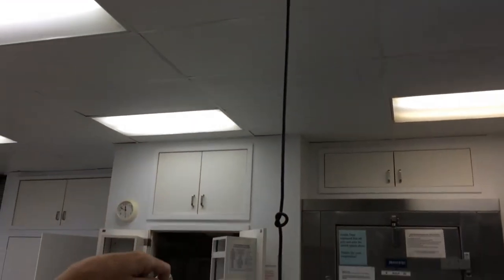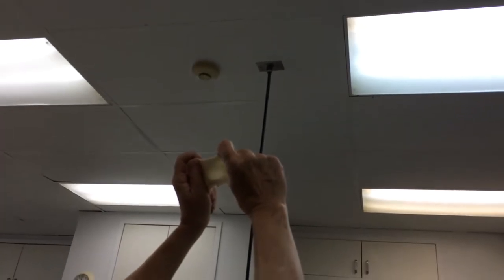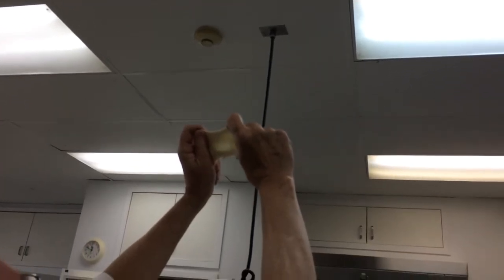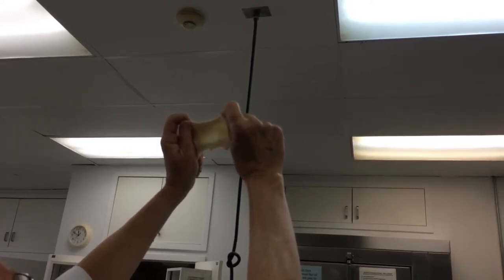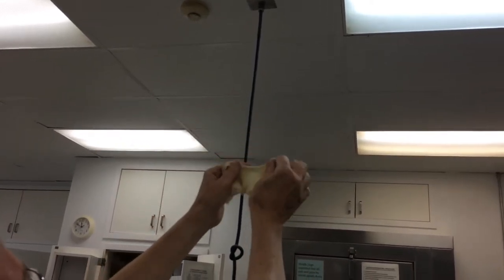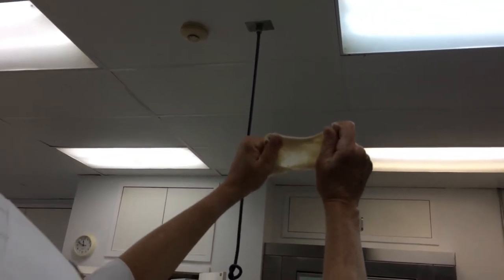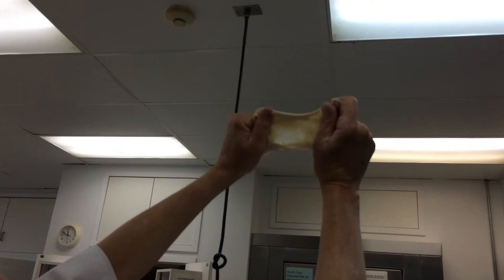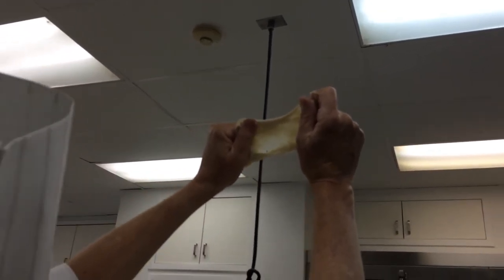Window test for bread dough.